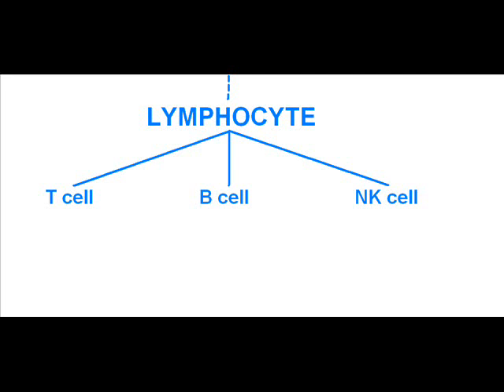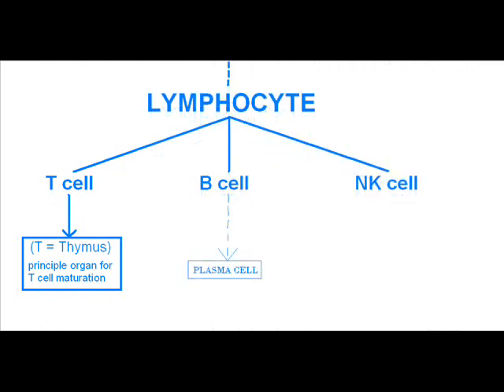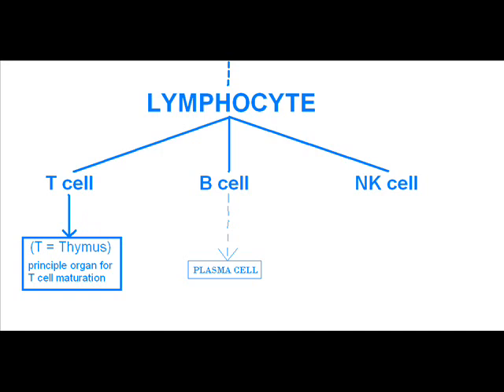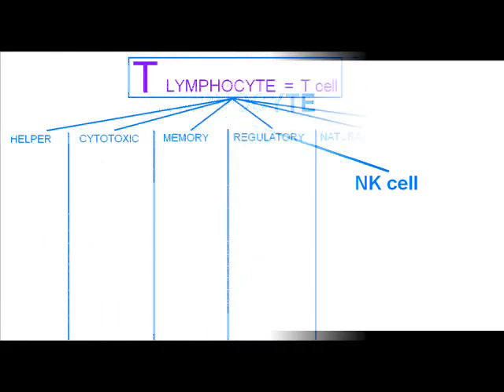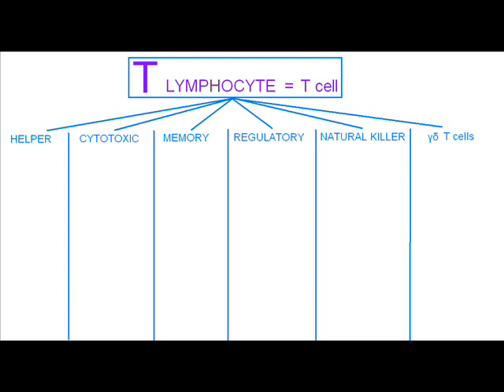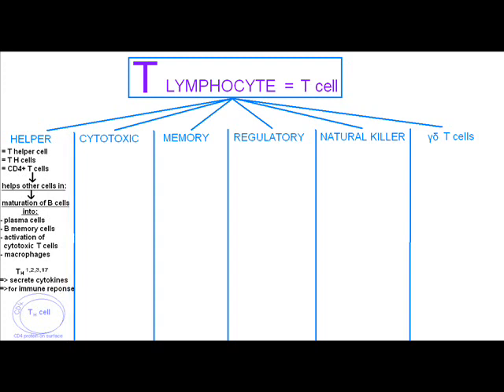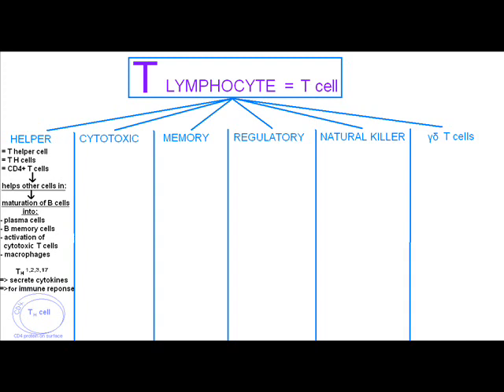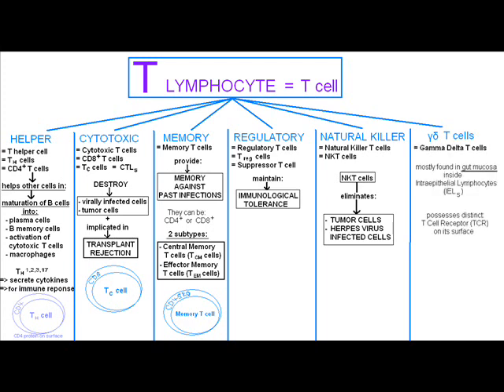T lymphocyte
ALL TYPES:

HELPER
CYTOTOXIC
MEMORY
REGULATORY
NATURAL KILLER
Y-DELTA T CELL

INFO
SUMMARY